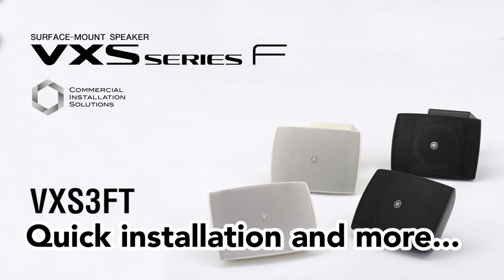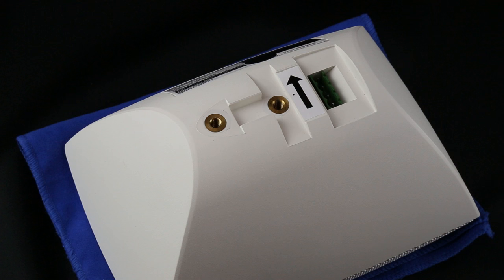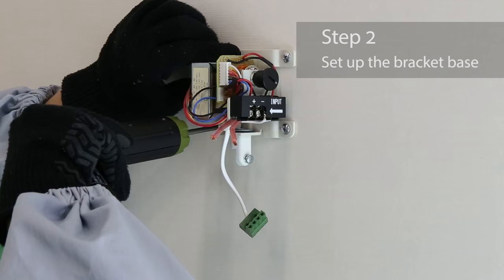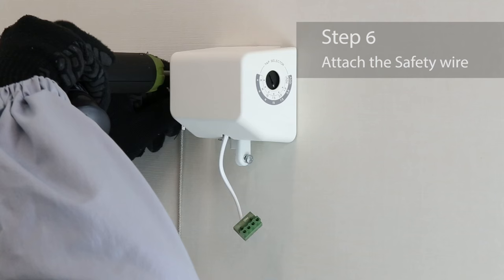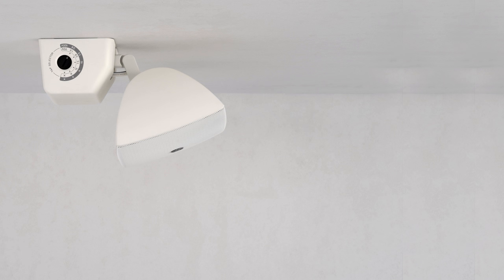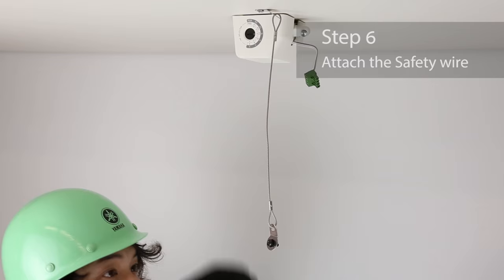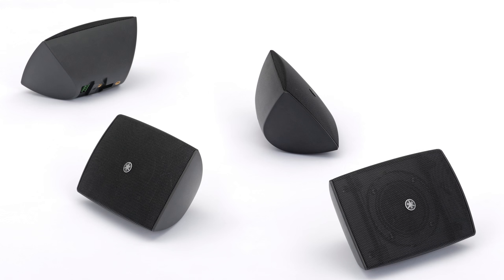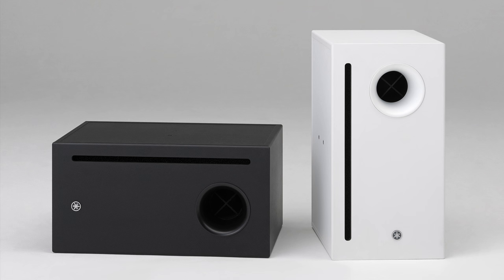Yamaha CIS Speaker Quick installation guide VXS3FT (VXS series F model)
This video introduces a speedy and safe guide on how to install Yamaha's VXS3FT surface mount speaker for high-impedance connections.